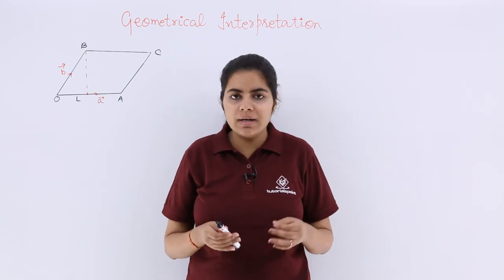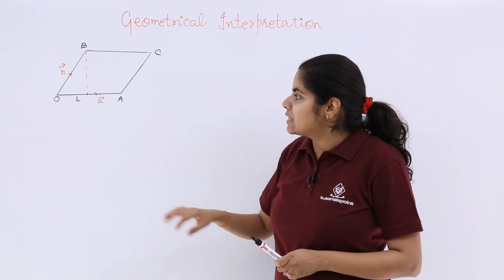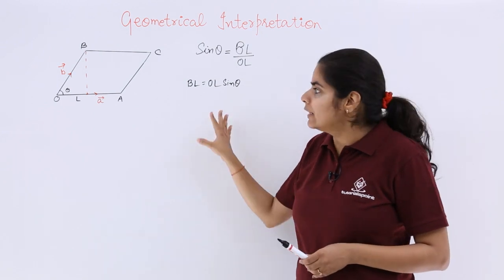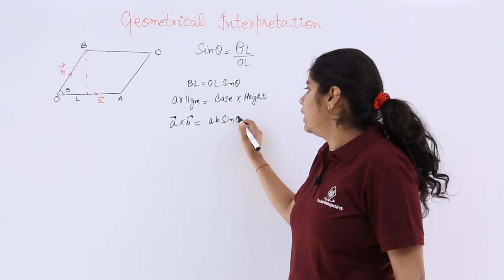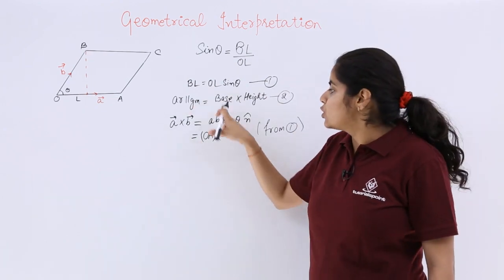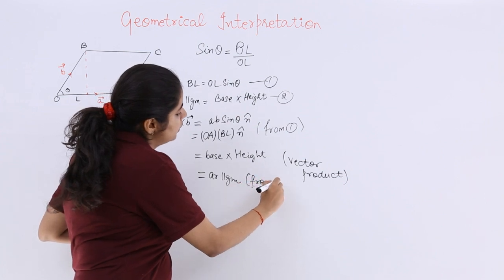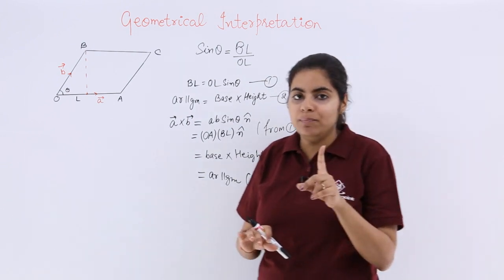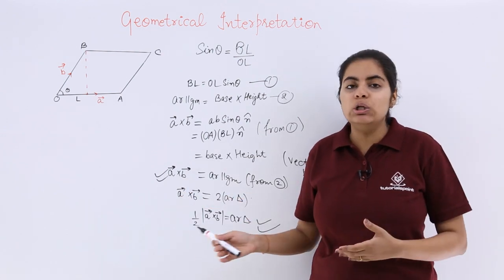Class 12th – Geometrical Interpretation of Cross Product | Vector Algebra | Tutorials Point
Geometrical Interpretation of Cross Product